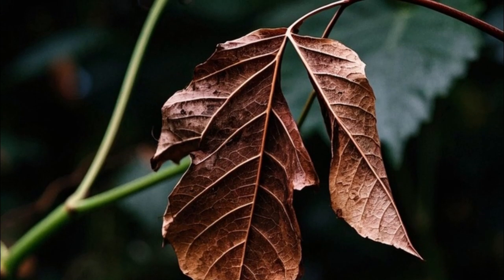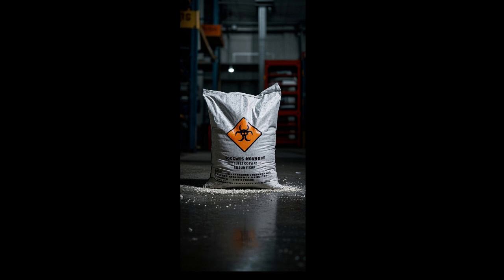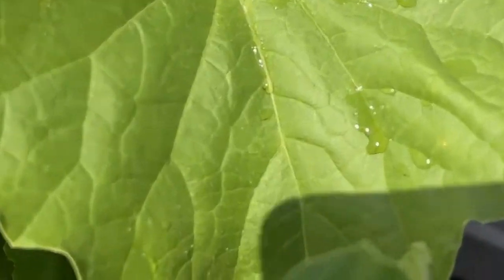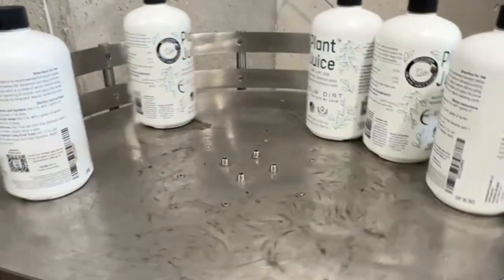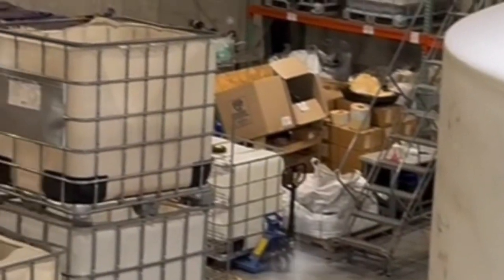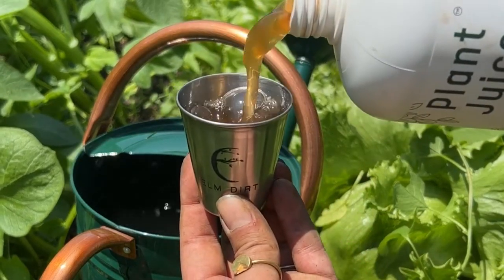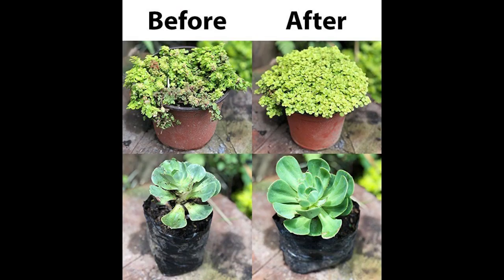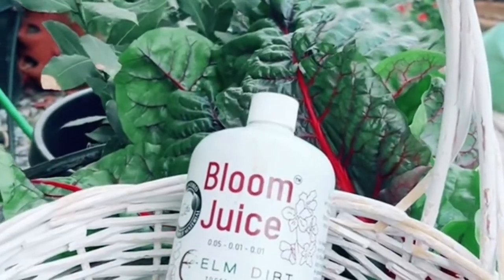Are your plant leaves turning brown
Are your plant leaves turning brown and you're not sure why? In this video, we dive deep into the common causes of leaf browning, from environmental stress to watering issues and nutrient deficiencies. Discover how to identify the signs and take action to restore your plants to their vibrant selves!

👍 Like this video if it opened your eyes — and share it with someone who needs to hear this message.